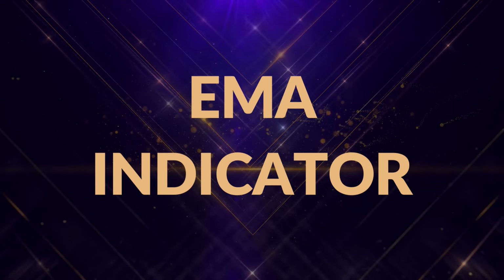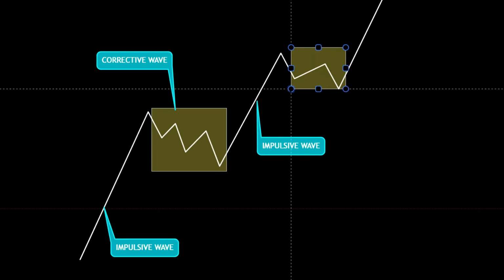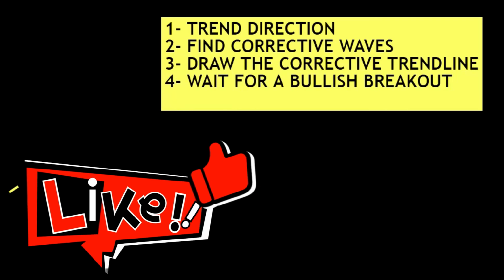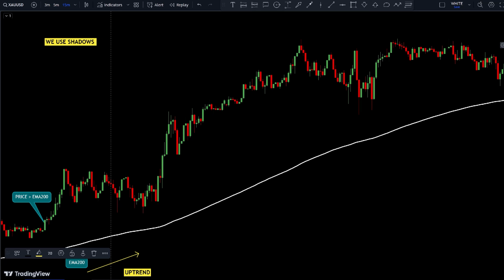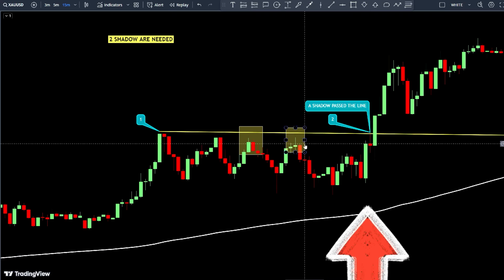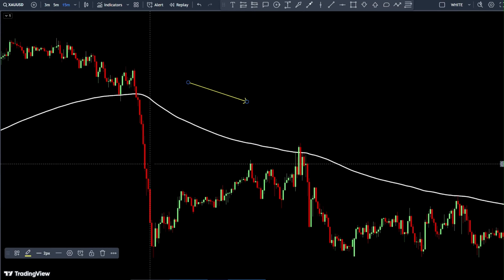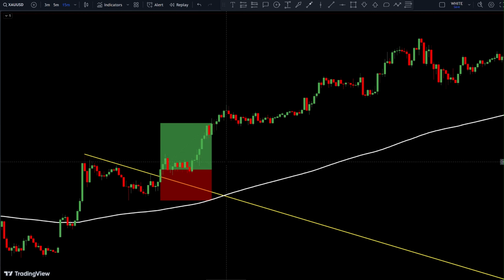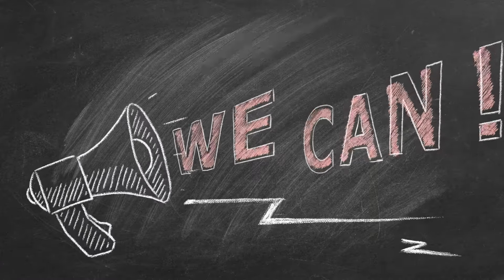My High Probability TRENDLINE Trading Hack: Trend Trading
This video reveals my high probability trendline trading hack, a powerful scalping strategy designed to maximize profits using a precise buy and sell indicator. Join TradeGenius and learn how to make money trading!

My High Probability TRENDLINE Trading Hack: Strategy Explained is your key to mastering trendlines and boosting your trading game. This isn't just another trading tutorial; it's a deep dive into a proven scalping strategy that can help you make money online. We'll explore how to identify high-probability trendlines and combine them with our powerful buy and sell indicator for pinpoint entries and exits. This strategy can help you make a living trading.

In this video, we cover:

The core principles of trendline analysis.
How to identify strong, reliable trendlines.
Integrating a buy and sell indicator for precise trade triggers.
Scalping trading strategy techniques for quick profits.
Risk management strategies to protect your investment.
Real-world examples of the strategy in action.
My High Probability TRENDLINE Trading Hack: Strategy Explained will show you how to maximize profits and minimize risk. This is the scalping trading strategy you've been waiting for!

Are you tired of inconsistent trading results? Do you dream of making a living from trading? This video is your first step. We'll show you how to make money trading by utilizing our buy and sell indicator. This buy and sell indicator will help you to make money online.

This video also covers: NEW Best PROFITABLE Buy Sell Indicator TradingView, TradeGenius, Top Buy Sell Indicator for TradingView, Best TradingView Indicator for Profits, New Buy Sell Indicator for Traders, Best Buy Sell Indicator for Beginners, TradingView’s Best Profit Indicator, Simple Buy Sell Indicator for Profits, New Indicator for Better Trades, Buy Sell Indicator TradingView, NEW Best PROFITABLE Buy Sell Indicator, Best PROFITABLE Buy Sell Indicator, PROFITABLE Buy Sell Indicator. Learn about the NEW Best PROFITABLE Buy Sell Indicator and how it can supercharge your scalping trading strategy. This buy and sell indicator is designed to help you maximize profits.

We'll show you how to use this indicator in conjunction with our trendline strategy to make money online. This is a simple yet powerful way to make money trading. Whether you are a beginner or an experienced trader, this video will provide you with valuable insights. If you want to make a living trading, this strategy can help you.

My High Probability TRENDLINE Trading Hack: Strategy Explained is your guide to:

Understanding the power of trendlines.
Using a reliable buy and sell indicator.
Implementing a profitable scalping trading strategy.
Managing risk effectively.
Maximizing your trading potential.
If you're serious about making money trading and want to learn a high-probability scalping trading strategy, this video is a must-watch. We'll show you how to maximize profits by using trendlines with our buy and sell indicator. This is the scalping trading strategy that can help you make a living.